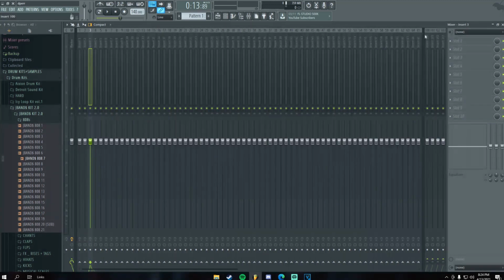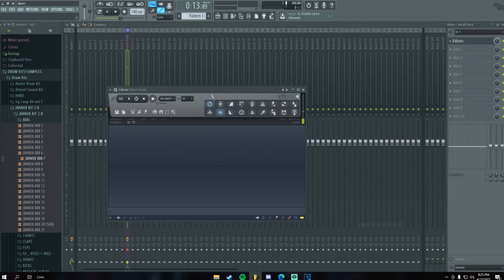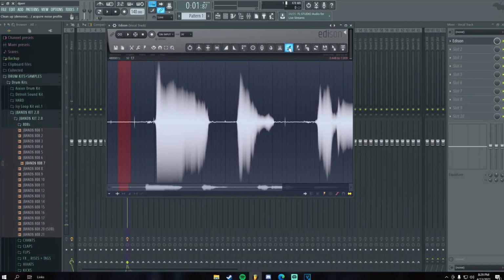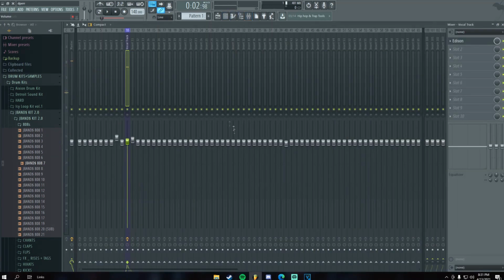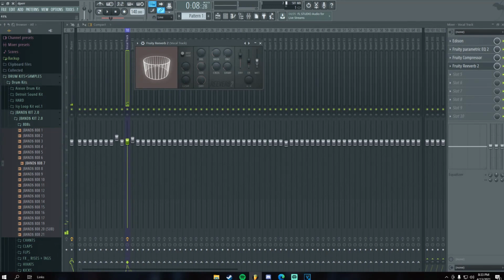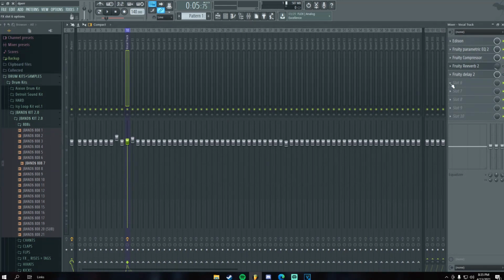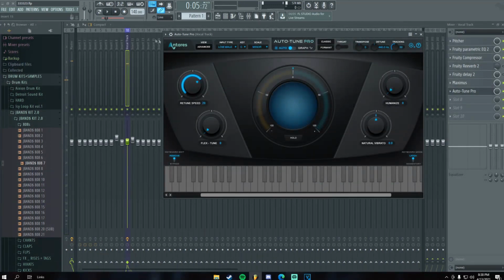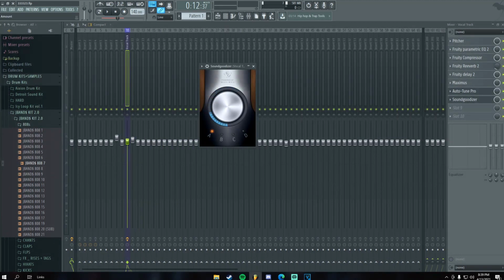Beatmaking 101: Week 4 - Vocals